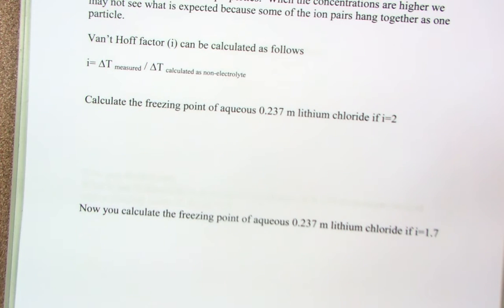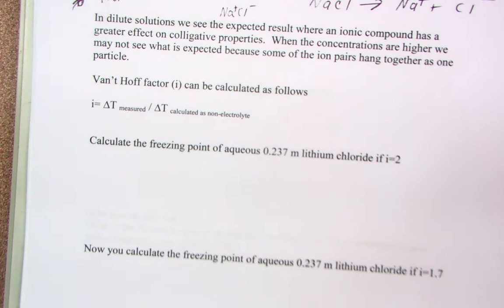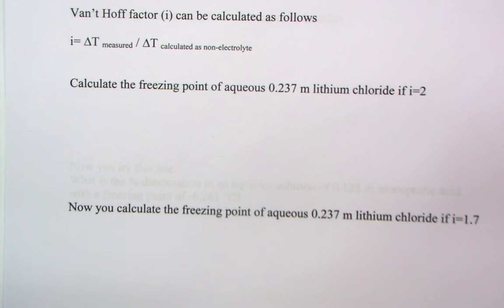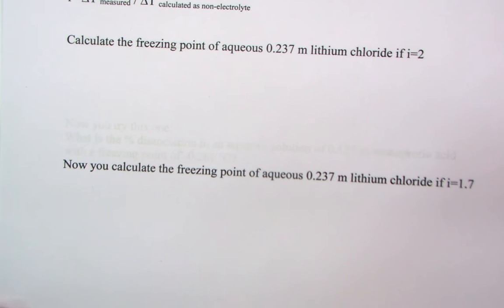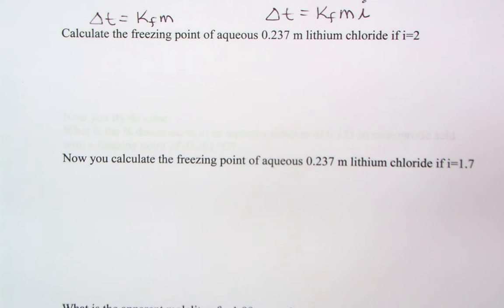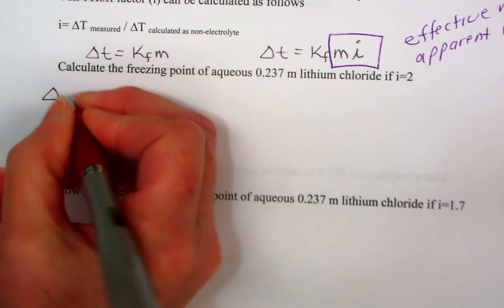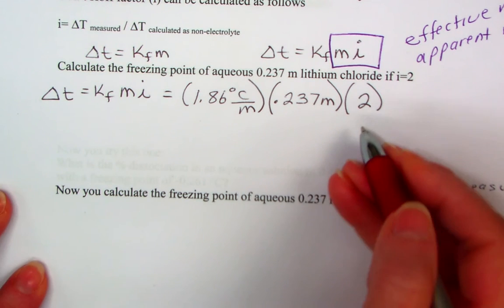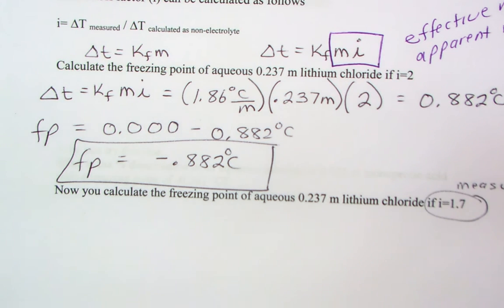chapter 12 29